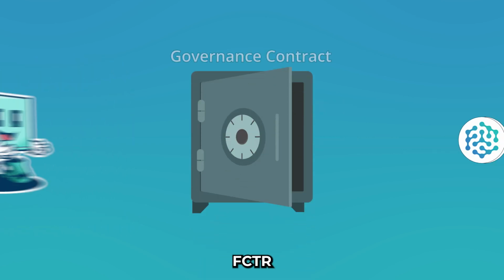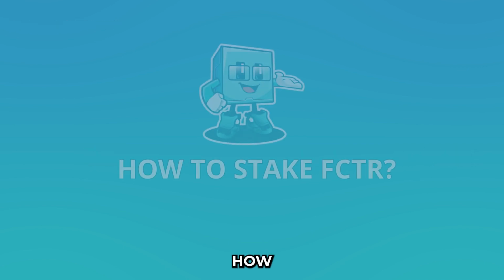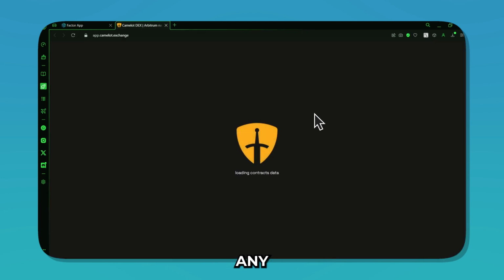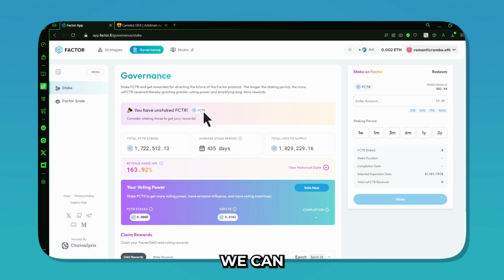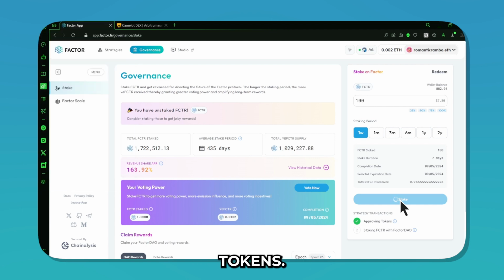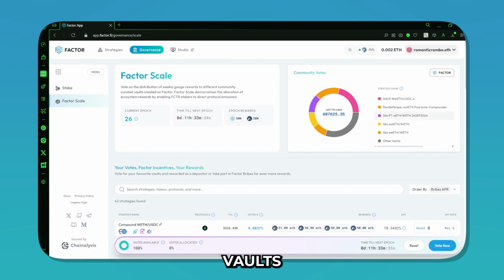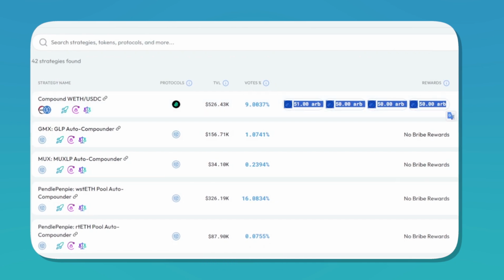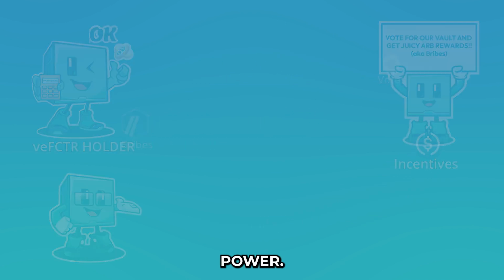How To Stake FCTR Tokens on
If you are on the Arbitrum Ecosystem and more specifically Factor and you happen to hold some FCTR tokens. Then I recommend you immediately stake those tokens to enjoy the full Factorian Experience.

Learn More about the FCTR token and staking in this video